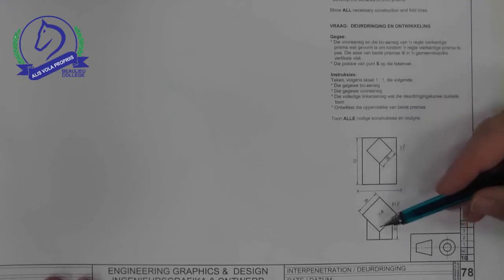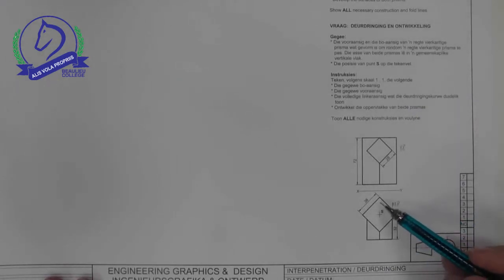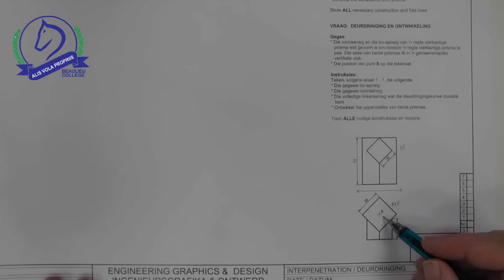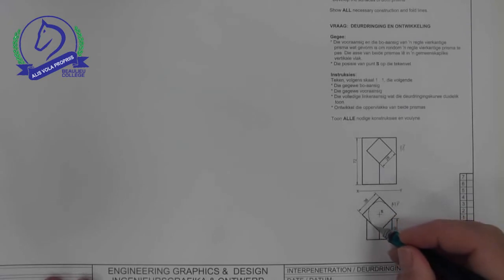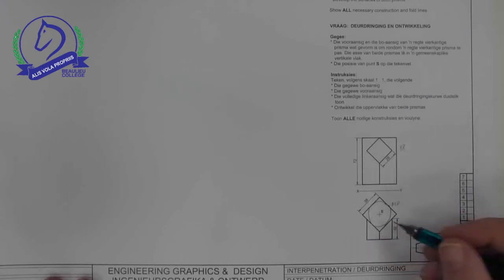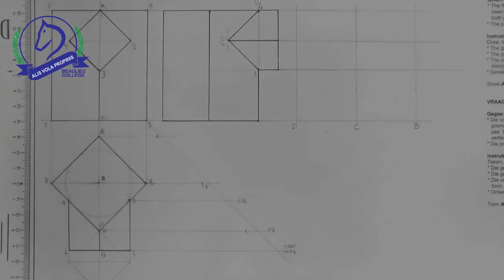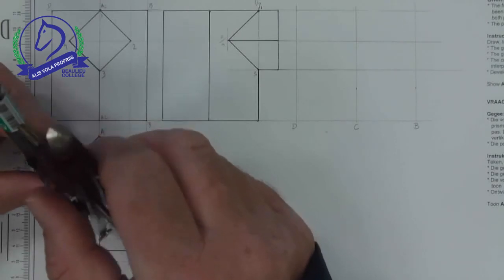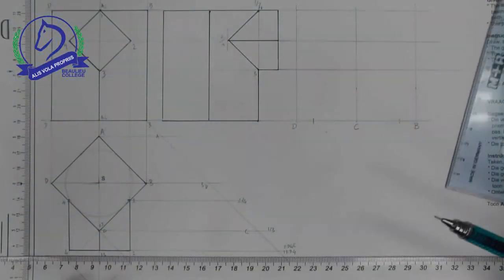Gr 11 EGD I&D pg 78